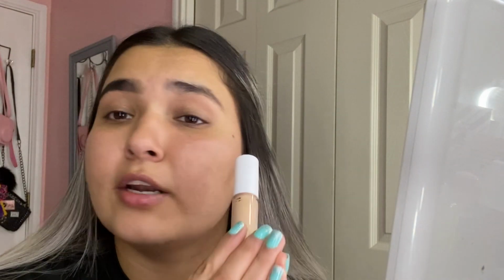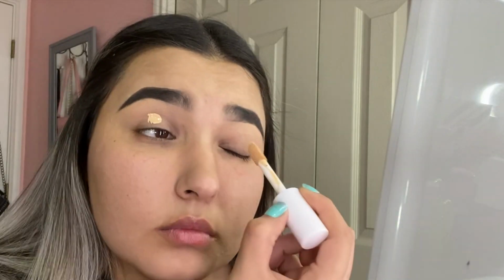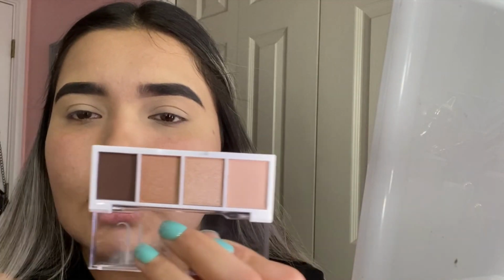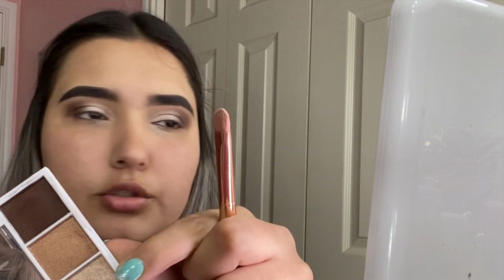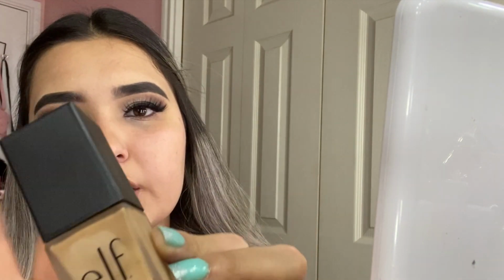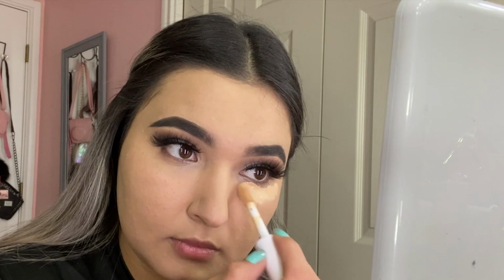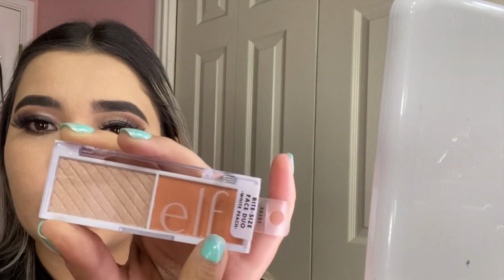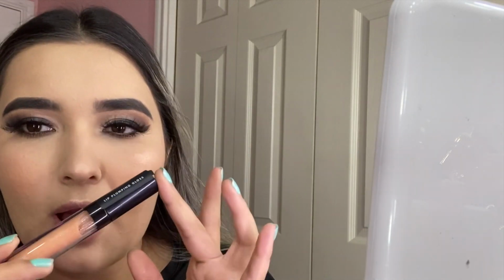FULL FACE OF ELF COSMETICS BEST SELLERS 2020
Hey Guys! In today’s video I decided to do a full face of elf’s best sellers in 2020. It’s almost the end of the year and I wanted to show you some of my favorite products of this year. Elf is a drugstore makeup brand that I really enjoy and continue to use every year.

-SHEIN: andrearx
-REBDOLLS: Andrea20
-ROSE FOREVER: Andrea15
-TTDEYE: andrearxdriguez

PRODUCTS MENTIONED:

- E.L.F brow pomade in medium brown
- E.L.F poreless putty primer.
- E.L.F Foundation in Linen.
- E.L.F concealer in medium peach.
-E.L.F bite size eyeshadow palette in cream & sugar and truffles
- Aliexpress eyelashes .
- Kiss eyelash glue.
- E.L.F face duo in white peach
- E.L.F plumping gloss in champagne glam

CANAL EN ESPAÑOL: YouTube.com/c/andrearvlogs